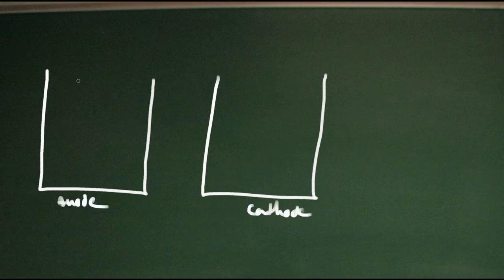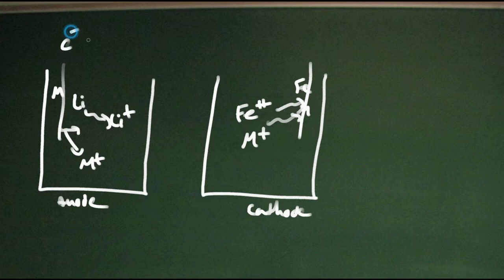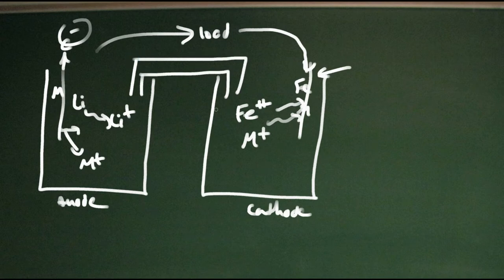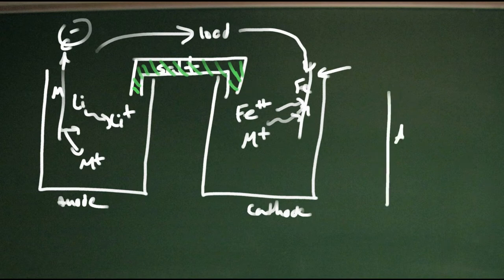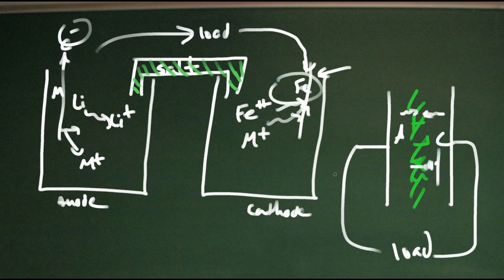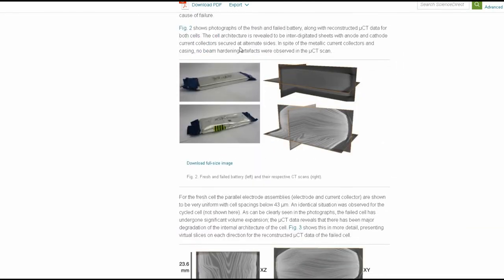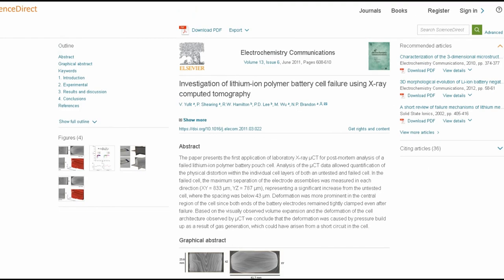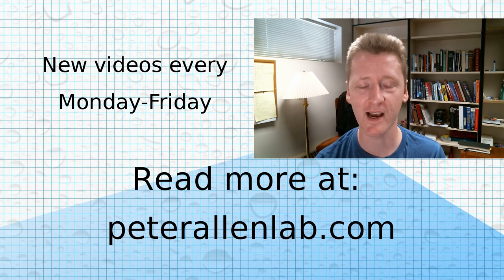How Lithium-ion batteries fail (non-explosively)